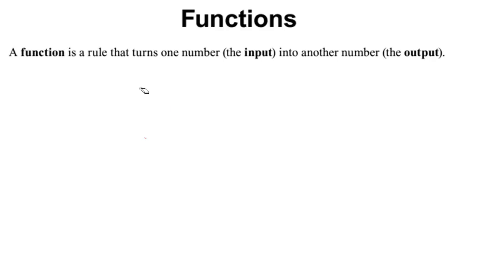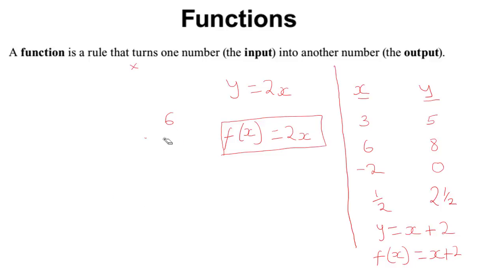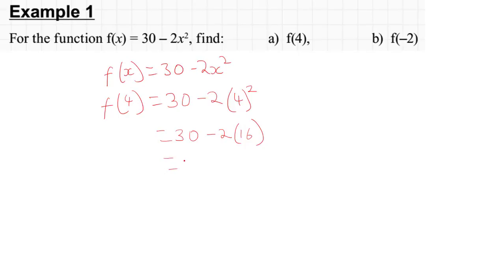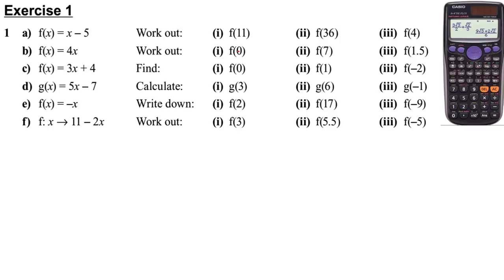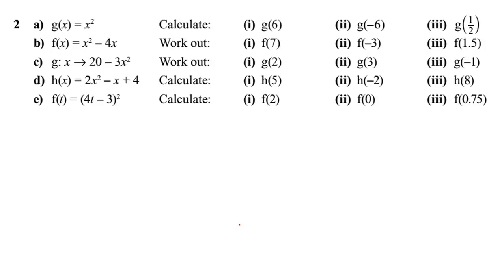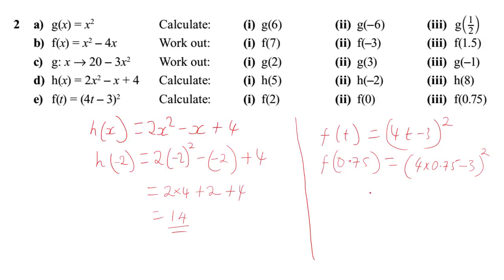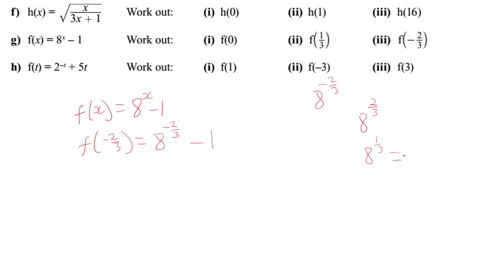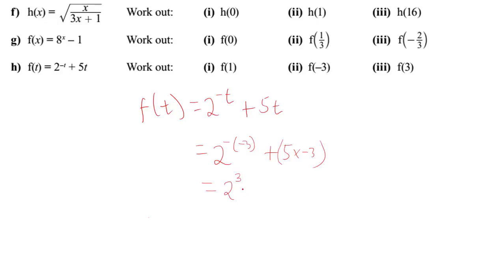Functions Introduction Lesson 1